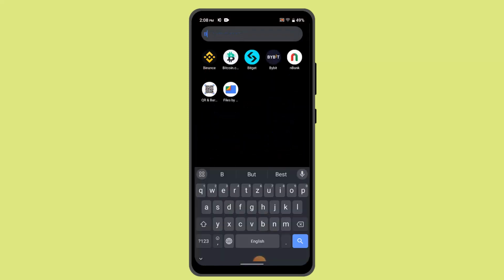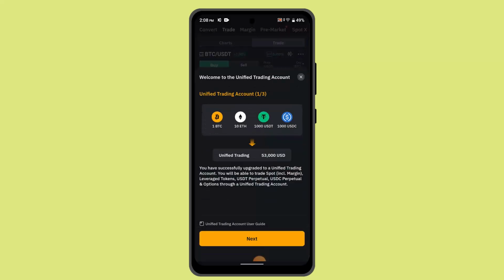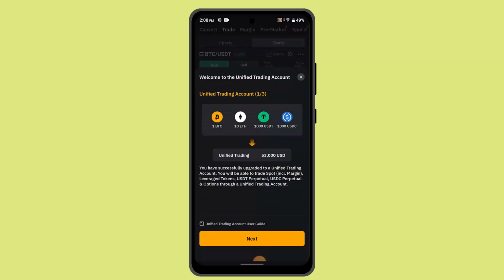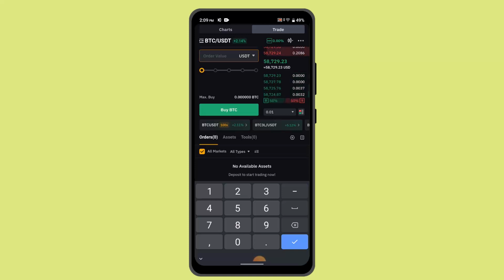How To Do Spot Trading On BYBIT App To Make Money Daily (Full Tutorial) !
This Video Is based on How you can Do Spot Trading On BYBIT App To Make Money Daily.

Chapters / Timestamps
0:00 Introd
0:14 Spot Trading On Bybit
0:58 Outro